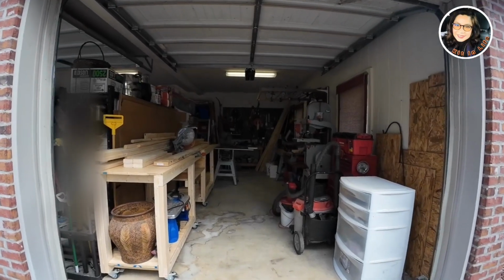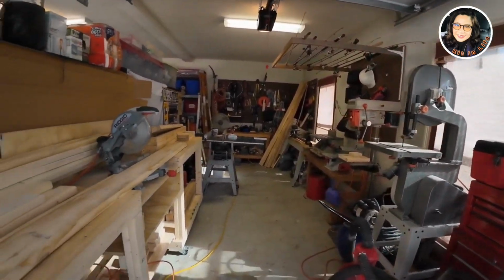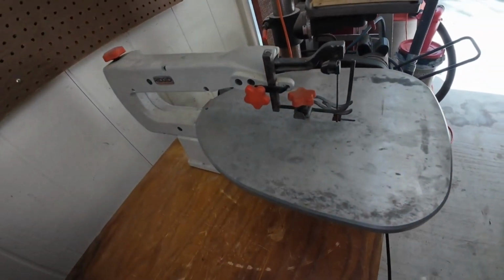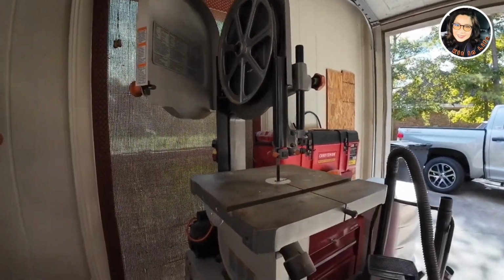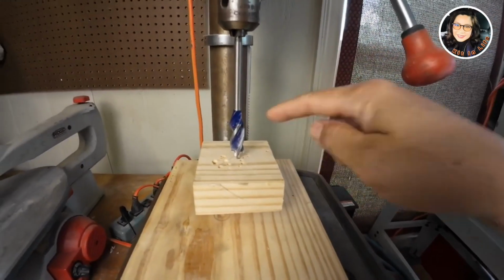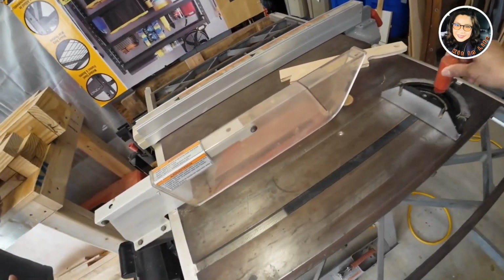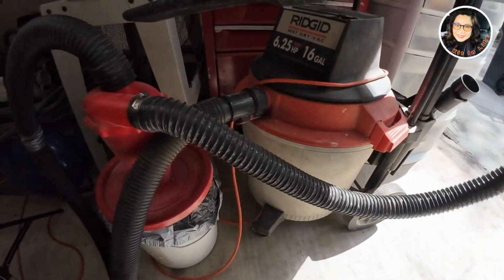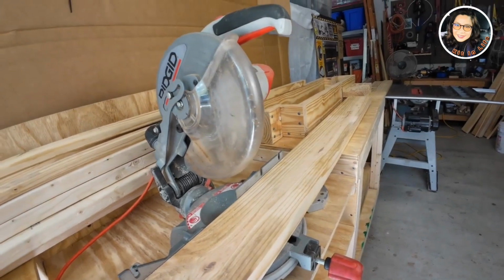Single car garage woodworking Workshop Introducing our woodworking tools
ปรับปรุงโรงเก็บรถให้เป็นสถานที่ทำงานไม้